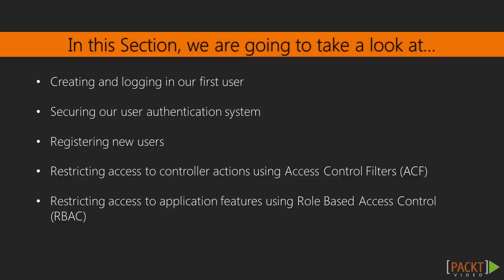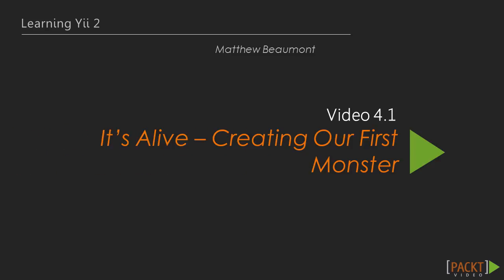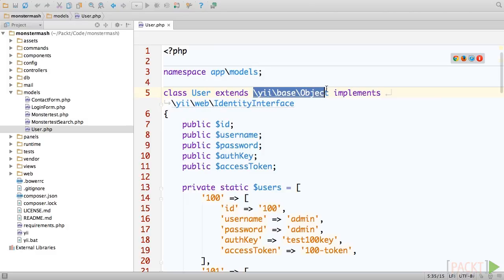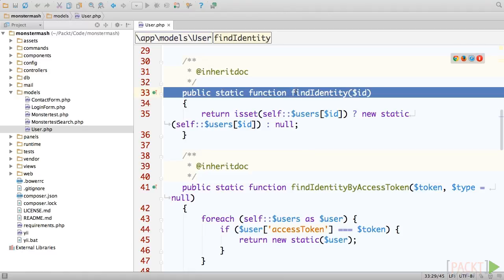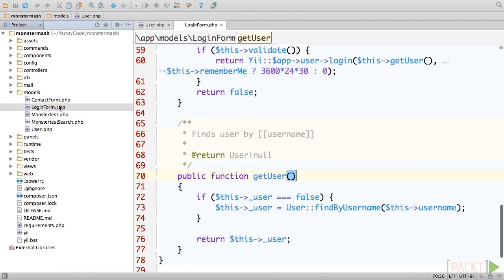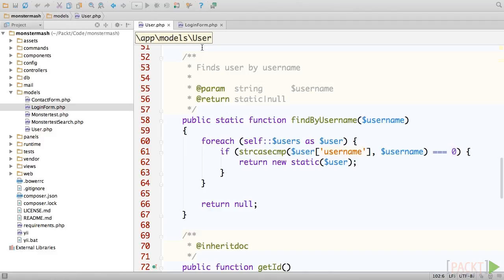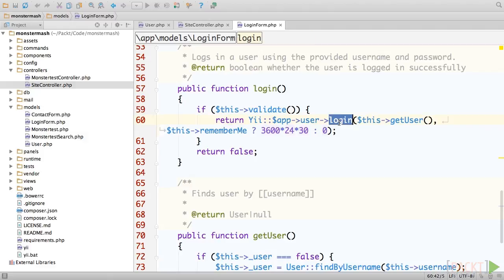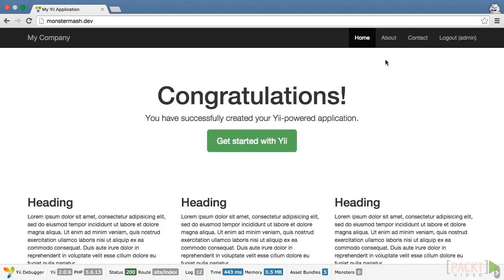Learning Yii 2: It’s Alive – Creating Our First Monster | packtpub.com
Every application needs a means to authenticate users. We’ll explore the auto-generated User model that comes with the Yii 2 basic application template.

• Take a look at the basic application template User model
• Learn about the IdentityInterface
• Explore the LoginForm model